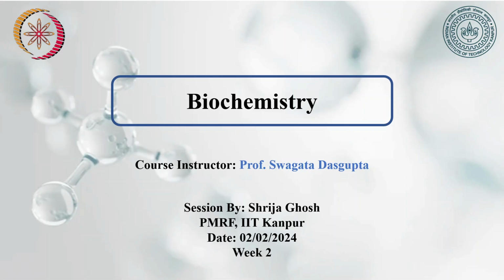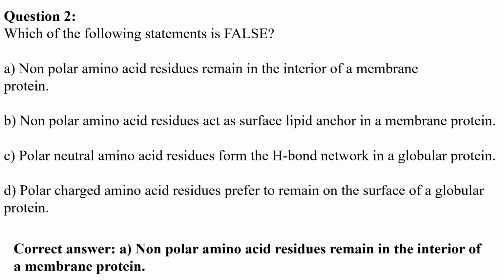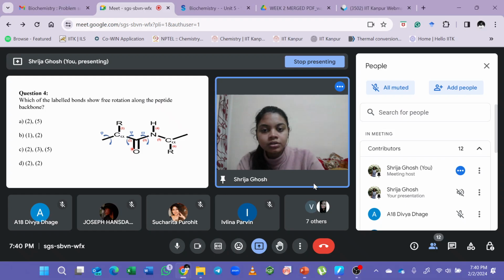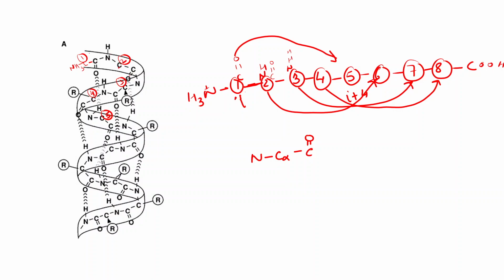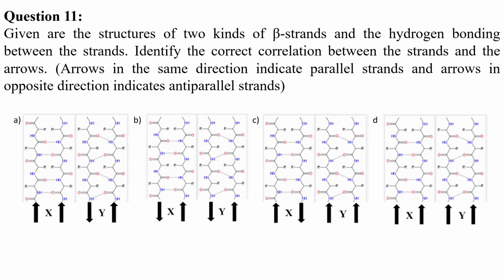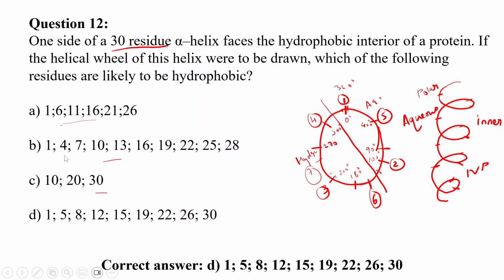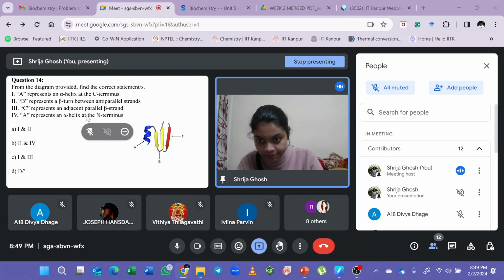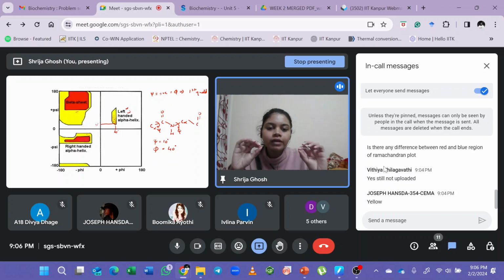NPTEL Week 2 Assignment Biochemistry: Protein Structure-Part 1